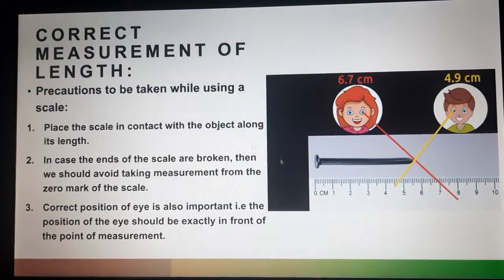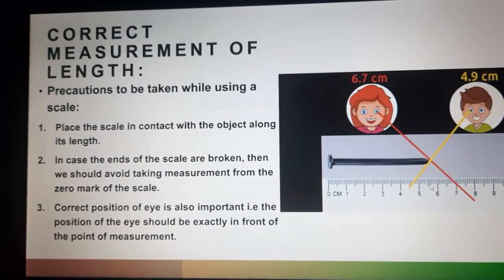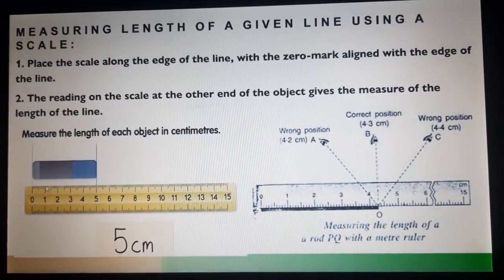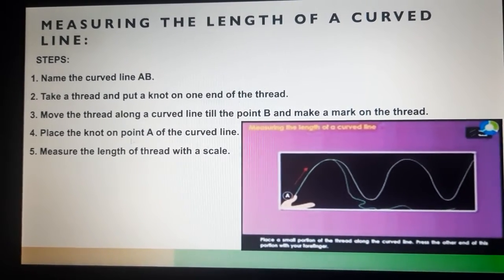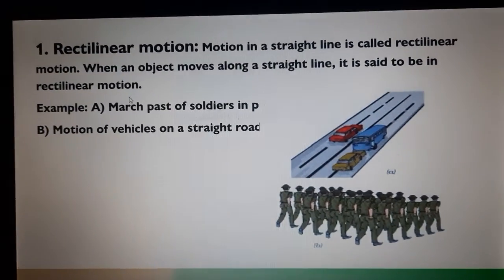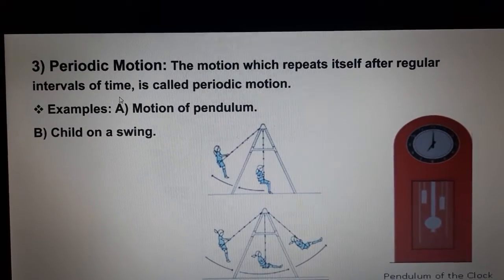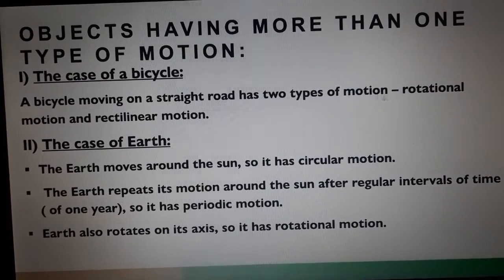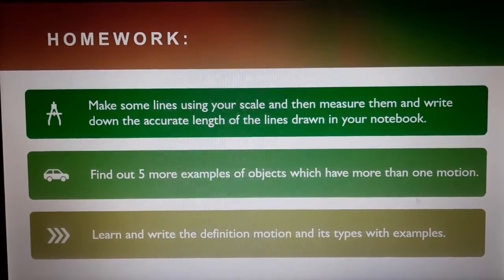Gss. Is - Science - Cl 6, Ch 10 - Motion and Measurement of Distances.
Correct way of measurement and Motion and its types.